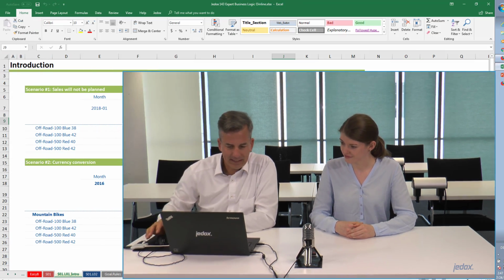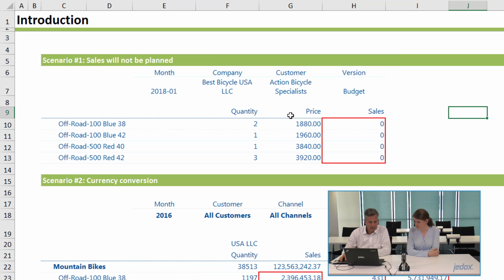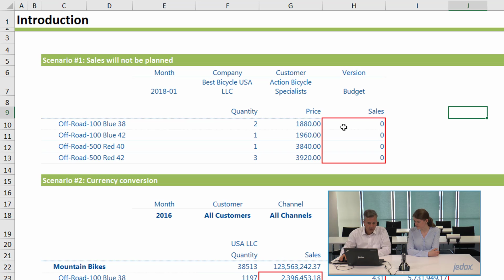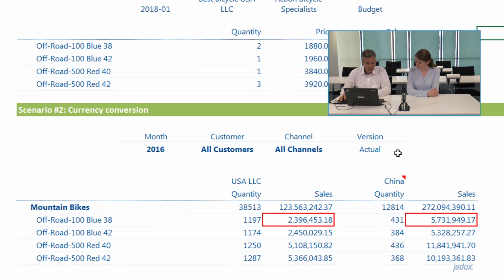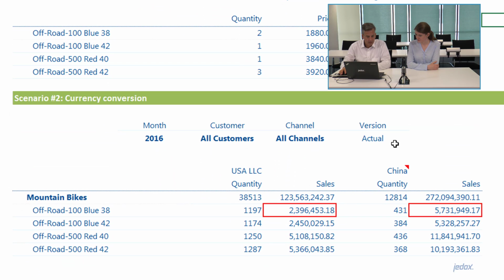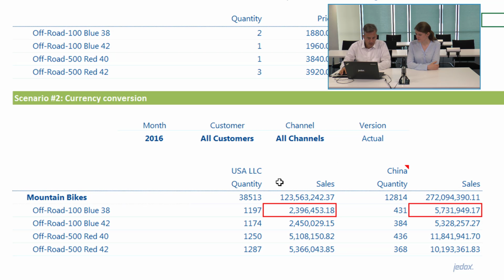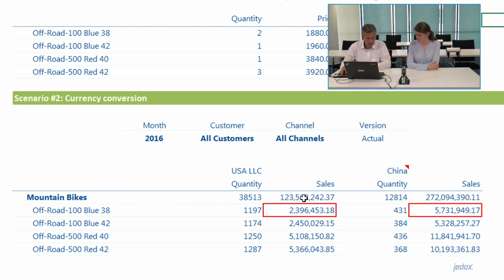Rules Basics - Introduction to business logic a.k. rules